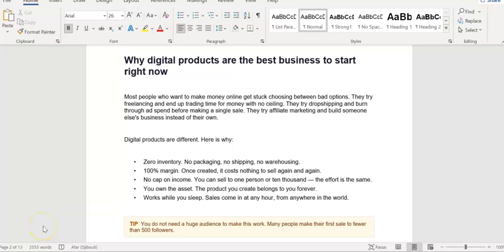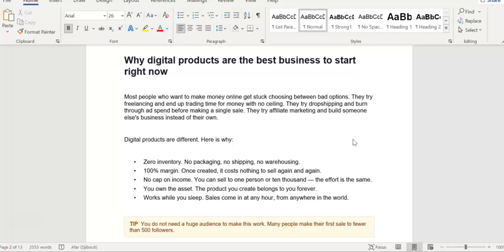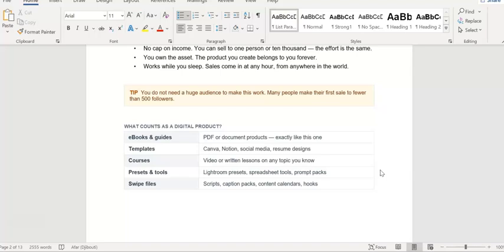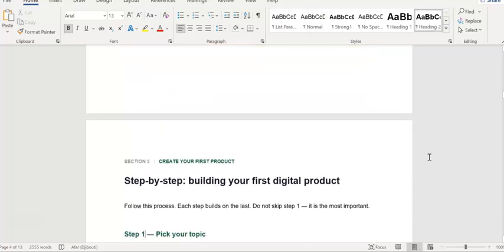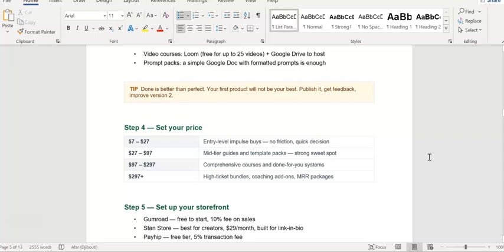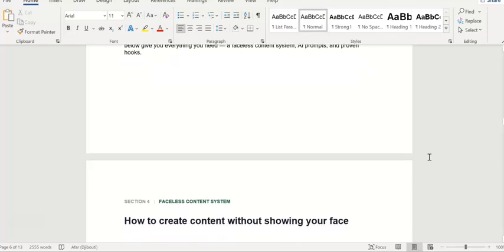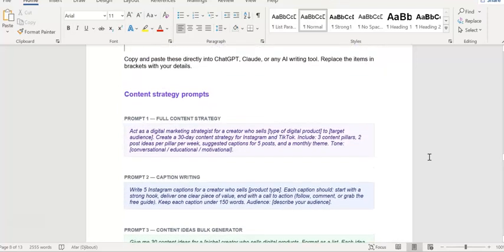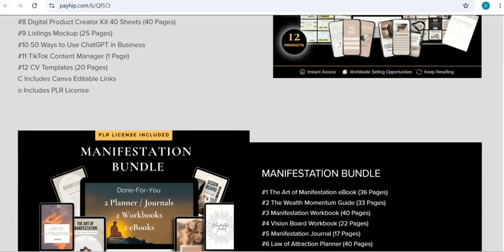How to Start a Digital Product Business From Scratch (Free Starter Kit Included)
🎁 GRAB YOUR FREE STARTER KIT — pinned comment

In this video I'm walking you through the exact system for starting a digital product business — even if you have zero experience, zero audience, and zero products right now.

Here's what we're covering:
✅ Why digital products are the best online business model in 2026
✅ The three income models — create your own, resell with MRR, or combine both
✅ Step-by-step: how to build and launch your first digital product
✅ A faceless content system so you can post without showing your face
✅ AI prompts to generate your full marketing strategy in minutes
✅ Proven reel and TikTok hooks to stop the scroll
✅ Done-for-you products with Master Resell Rights (MRR) — keep 100% of every sale

💡 What's in the Free Starter Kit:
→ Step-by-step guide to starting a digital product business
→ Faceless content templates (no camera needed)
→ AI prompt library for digital marketing strategy and captions
→ 50+ reel and TikTok hooks ready to use

This is for you if you've been scrolling past "make money online" content wondering what these people actually know that you don't. The answer is the model — and I'm breaking it down completely in this video.

No paid ads. No huge following required. No product creation experience needed.

📩 DM me the word START or drop it in the comments and I'll get you everything.